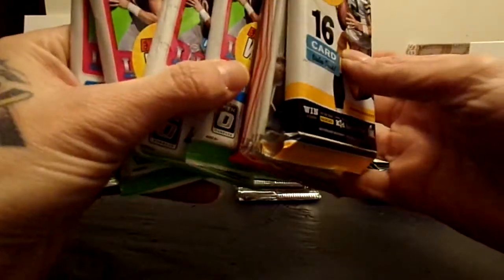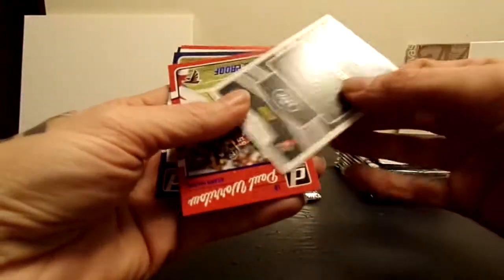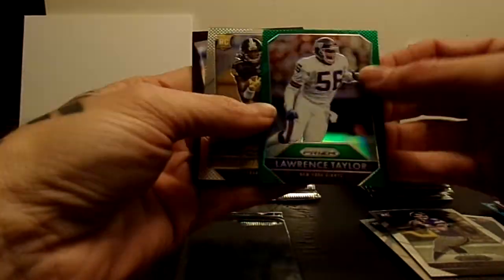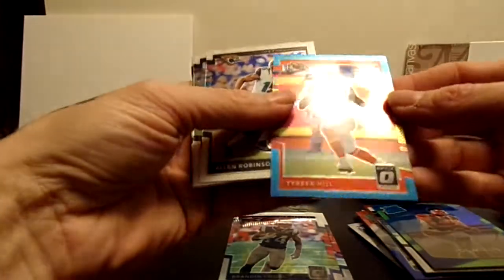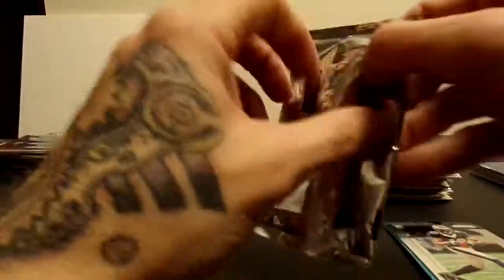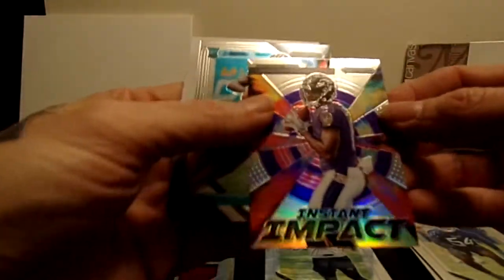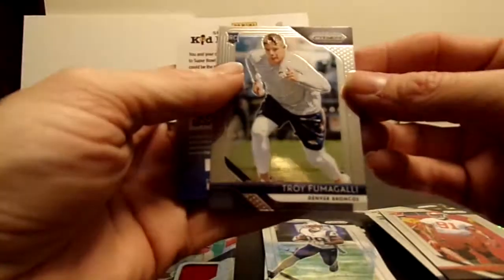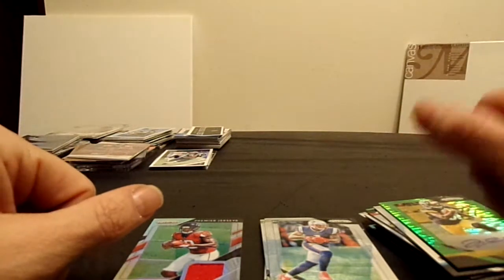2018 Prizm Football Retail plus bonus retail packs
2018 Prizm Football Retail plus bonus retail packs

. Put together a new video of some 2018 Prizm Football retail plus some bonus retail packs. I have a new camera set up and realize now how bad the light glare is . I HATE it and will fix that before my next video. I will be giving away a box for my 50th subscriber. Probably of one of these prizm choices. Thanks again everyone!!!